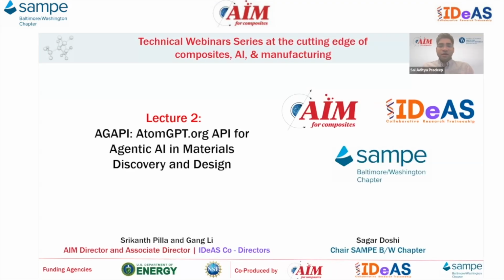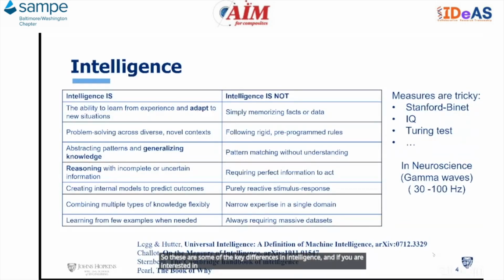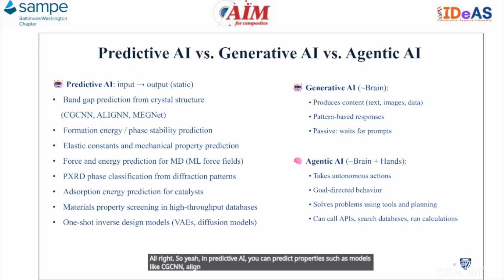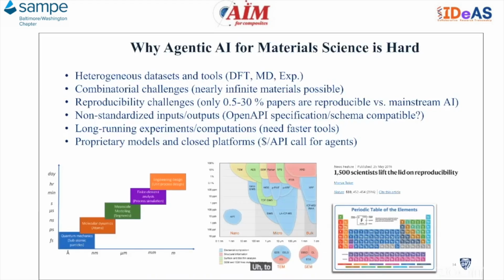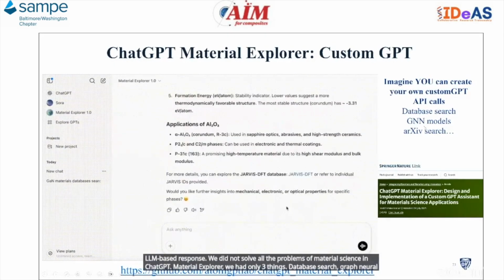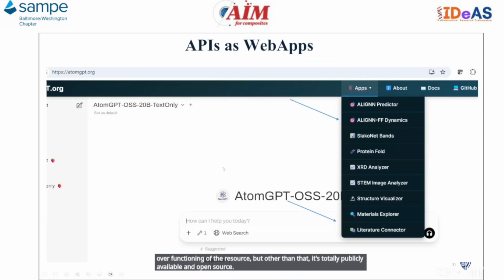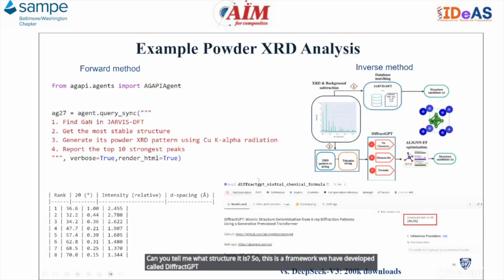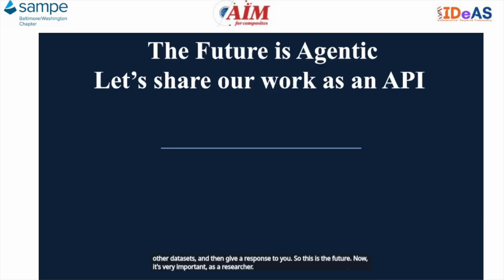AGAPI: AtomGPT.org API for Agentic AI in Materials Discovery and Design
We introduce AGAPI (AtomGPT.org API), an open-access agentic AI platform built to make AI-driven materials research more connected and reproducible.  We unify 8+ open-source LLMs with 20+ materials-science API endpoints, linking databases, simulation tools, and ML models through a common orchestration layer.  We use an Agent–Planner–Executor–Summarizer architecture to autonomously run multi-step workflows for data retrieval, property prediction, force-field optimization, tight-binding, diffraction analysis, and inverse design. We demonstrate end-to-end examples including heterostructure construction, powder XRD analysis, and semiconductor defect engineering with up to 10 sequential steps. This presentation also evaluates 30+ example prompts as test cases and compare agentic predictions with and without tool access against experimental data. AGAPI provides a scalable and transparent foundation for reproducible, AI-accelerated materials discovery.